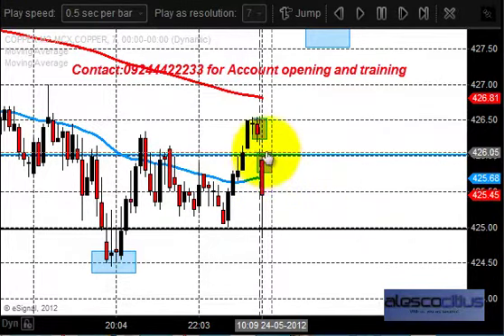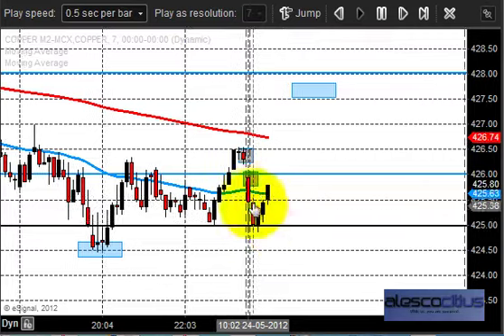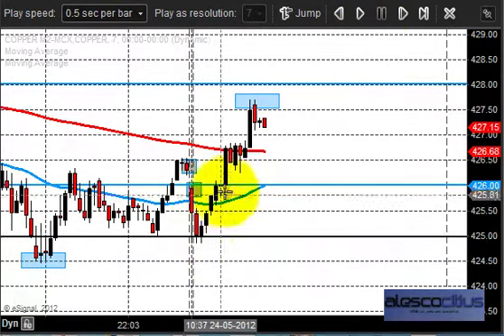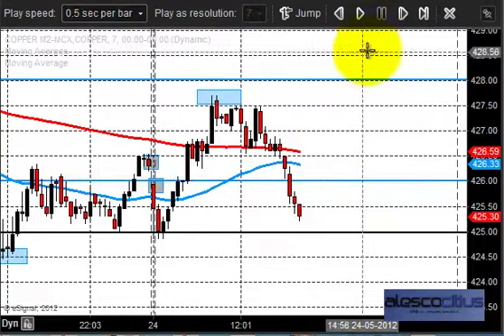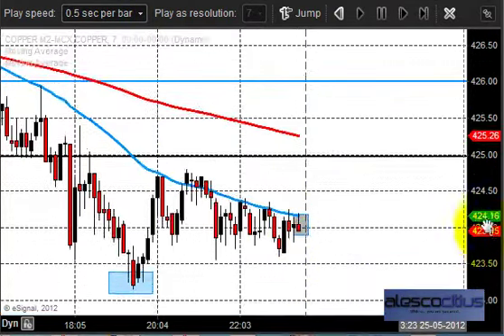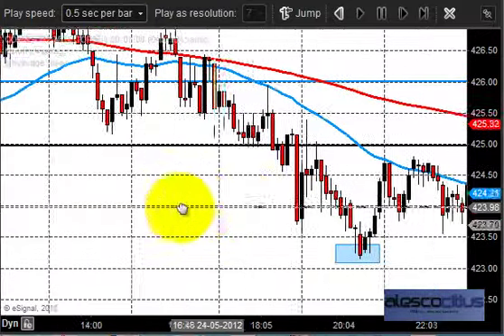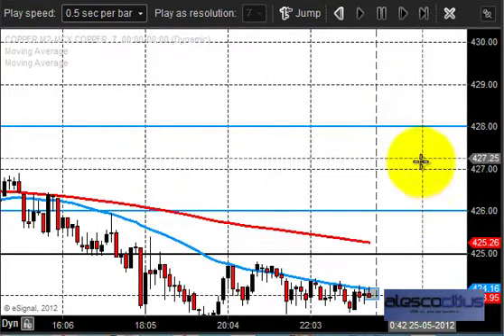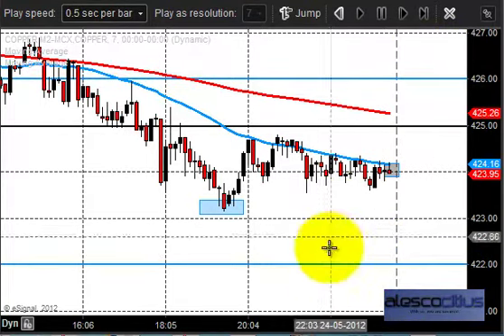MCX Copper trading tips analysis MAY 25 2012-online commodity trading Chennai Tamil Nadu India